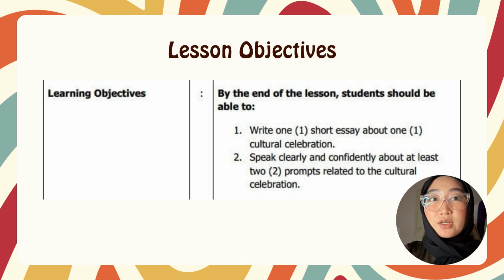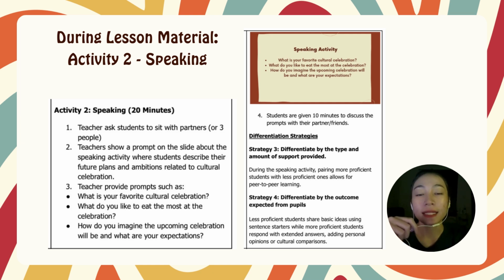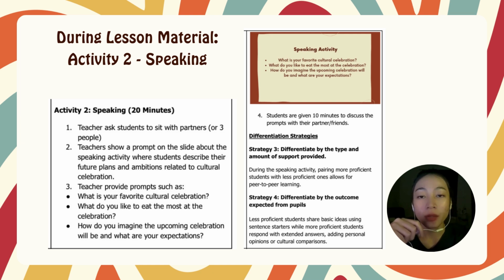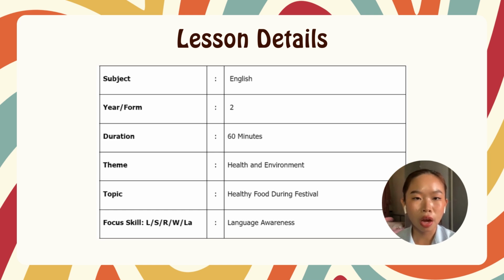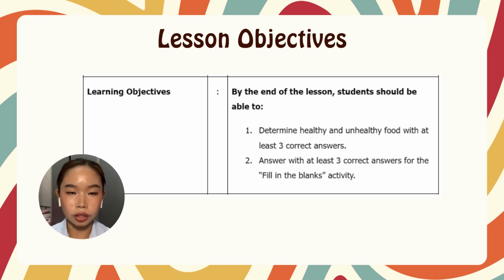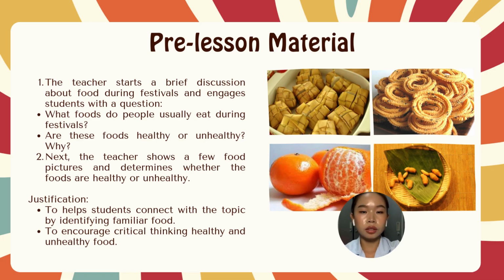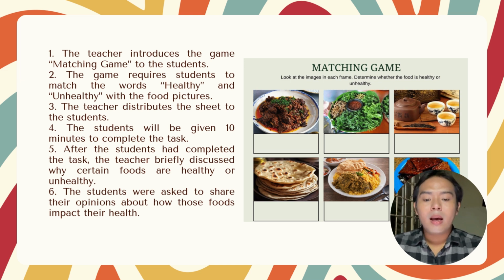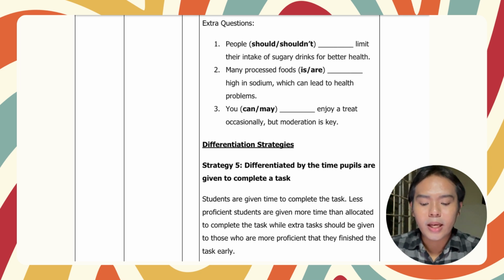TESL METHODOLOGY III (ADVANCED) - LESSON PLAN (MATERIALS) PRESENTATION